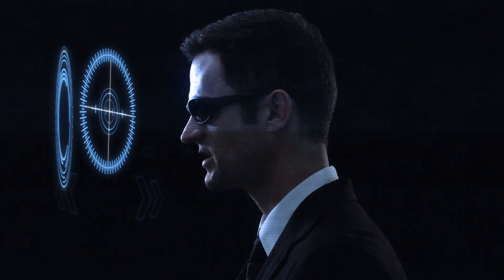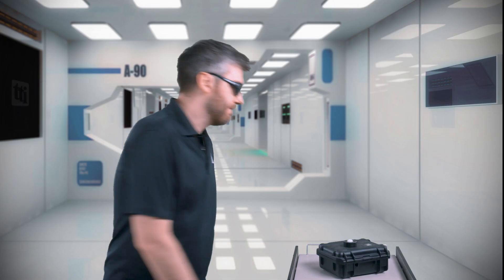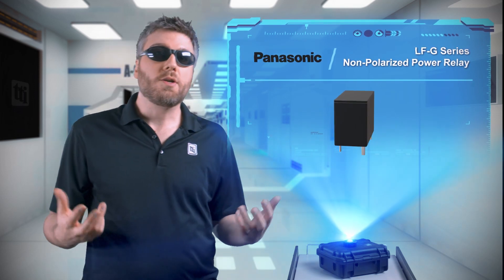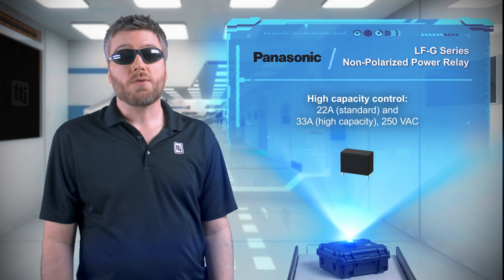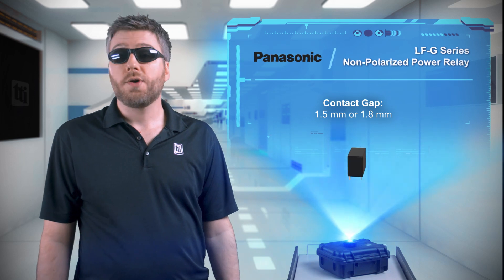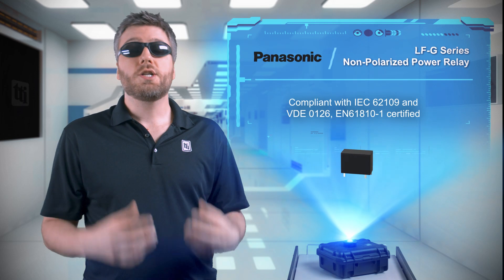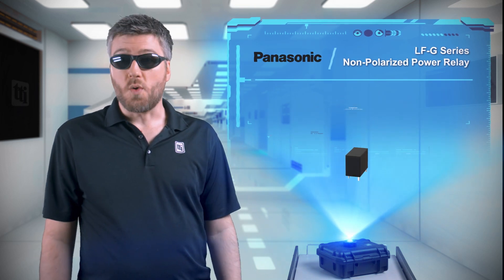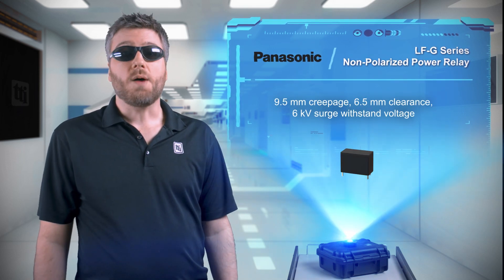Panasonic LF G Series Non Polarized Power Relay (EMC), Tech Specs | TTI, Inc.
The LF-G series are non-polarized 1 Form A power relays that can switch up to 33 amps at 250 volts AC.  They’re offered with a 1.5 or 1.8 millimeter contact gap and comply with photovoltaic standards, making them ideal for AC line switching in solar applications as well as UPSs, microwave ovens, and battery charge and discharge systems.  To save energy, designers can reduce the coil holding voltage by 35%, dropping the operating power to 170 milliwatts.  The relays have a compact size that allows for smaller, higher density designs, and they feature excellent creepage, clearance, and breakdown voltage to ensure safe operation.